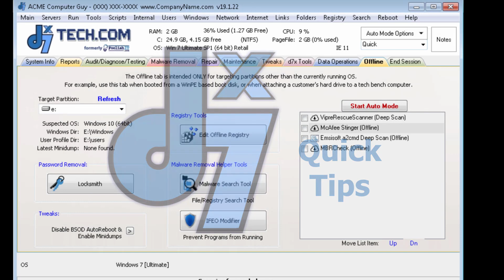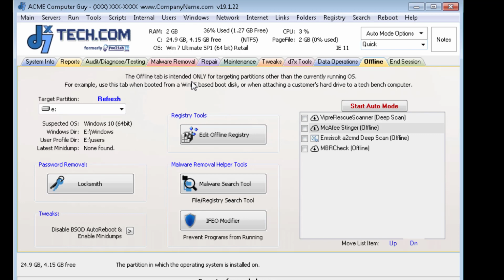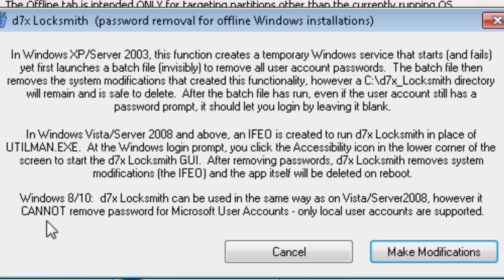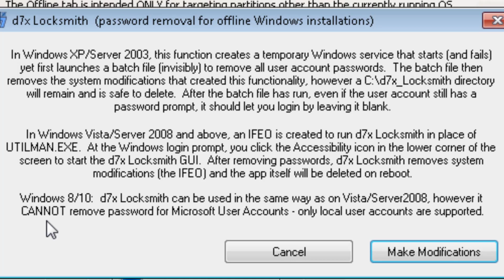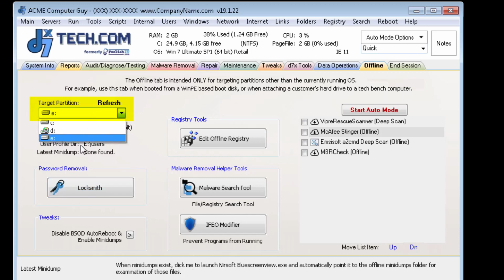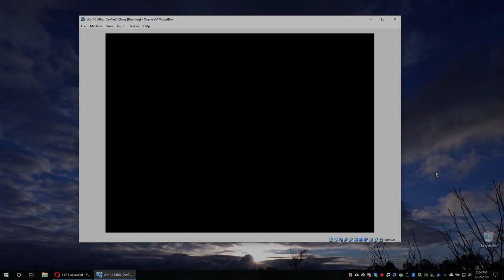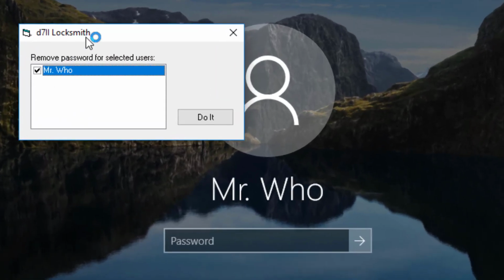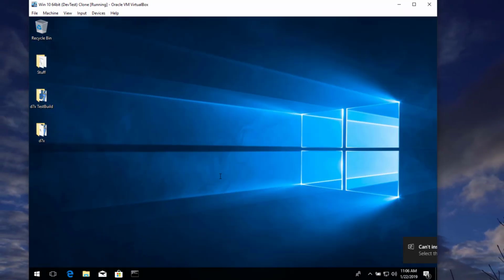d7x Quick Tip - Locksmith Password Removal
Remove a Windows 10 local user account password with d7x Locksmith (Offline tab.)  The Offline tab and Locksmith were re-introduced in the d7x v19.1.22 release.